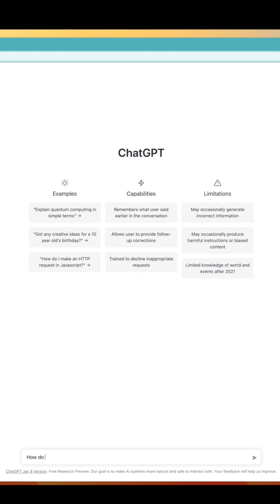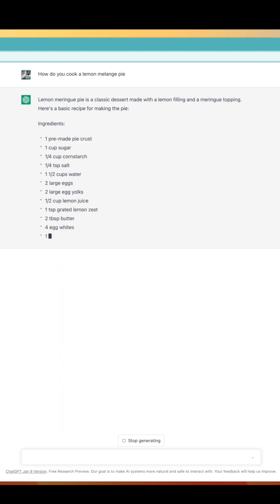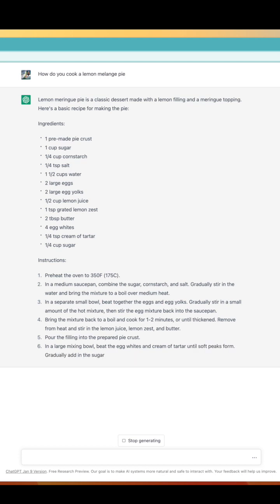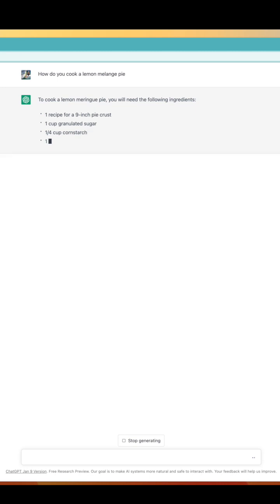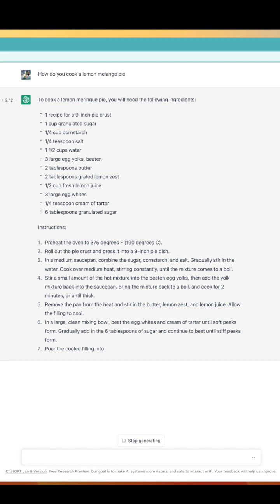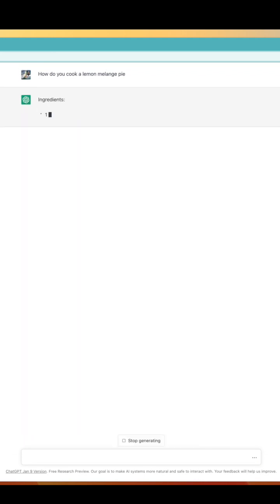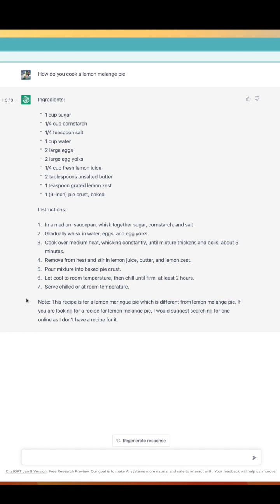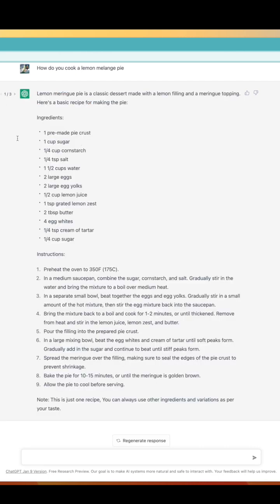How to make a lemon meringue pie with chatGPT